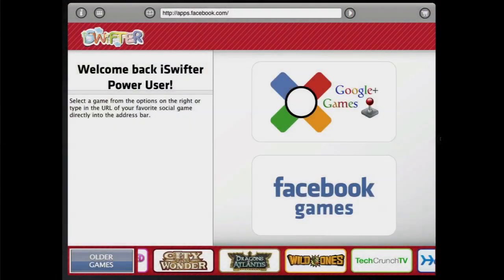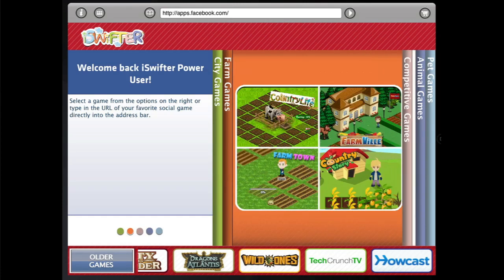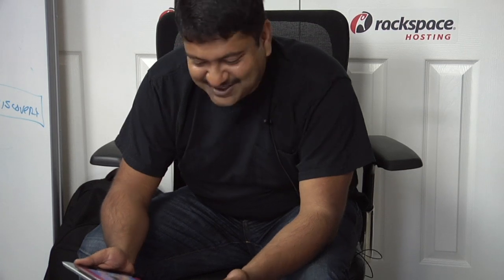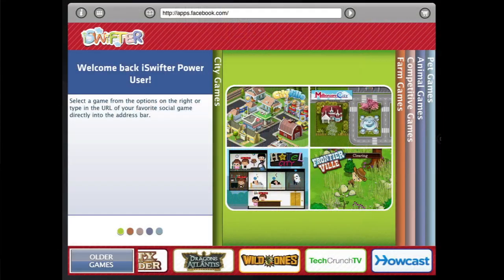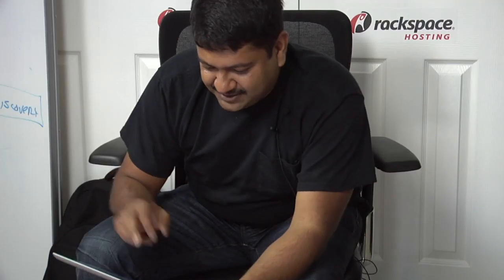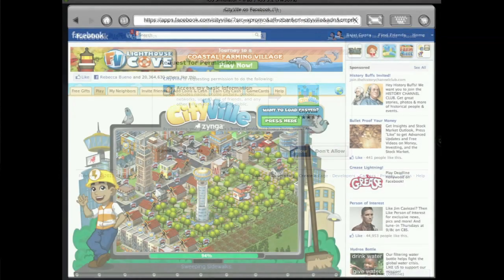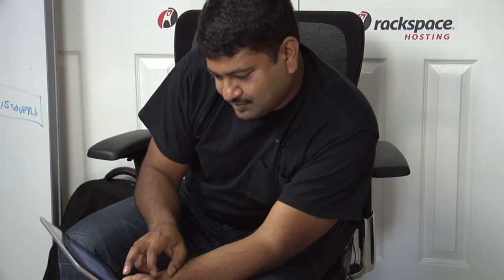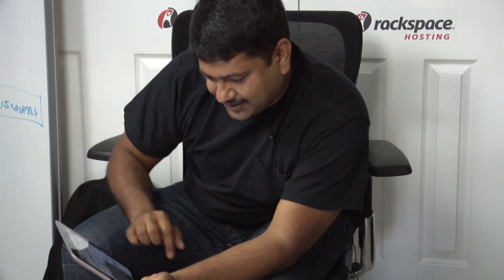iSwifter: breaking the Flash barrier for the iPad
As most any iPad user is undoubtedly aware, Apple does not currently support Flash. So, if you are looking to play the newest Flash-based Facebook game on your iPad, you're unfortunately out of luck. iSwifter, however, is coming to the rescue with a new app that allows iPad users to join the fun.

"We are the world's first, cloud-based, Flash game-streaming platform built specifically for mobile devices," explains Rajat Gupta, Co-founder of iSwifter. "Essentially we have servers that fire up in the cloud, and they do all the heavy lifting in terms of processing Flash. We convert Flash to a pretty optimized radio stream, which we send down to the device. And we handle all of the game interactions and all of that."

iSwifter is currently available in the app store and is free to use for the first 30 minutes of trial time. After that, users can purchase the app for a one-time fee of $4.99. Gupta estimates that the app works for the vast majority of Facebook's over 3,000 offerings, including games from Zynga, CrowdStar and others.

"As part of the platform that we've built," says Gupta, "we automatically in real-time translate multi-touch gestures (the kind that are found on mobile devices) into keyboard and mouse desktop-style gestures that originally these games were written for."

While this particular app is optimized for social gaming, as opposed to first person shooter-type games like Halo, Gupta explains that they have a substantial amount of IP that they have built into their cloud platform, which can be leveraged in different ways for different apps.

"The app itself is positioned as an open browser," says Gupta. "Certainly, it's more focused on social gaming right now, but there is tons of Flash-based content out there. Over the last decade or so, this million strong developer eco-system has built hundreds of thousands of apps, even outside of gaming, and this app does go around walled gardens and bring a lot of value to that ecosystem."